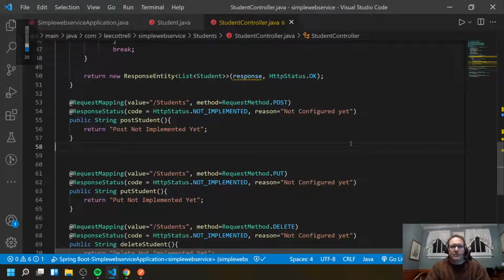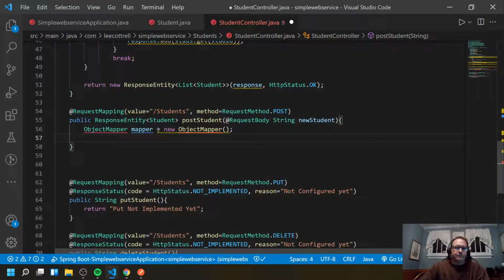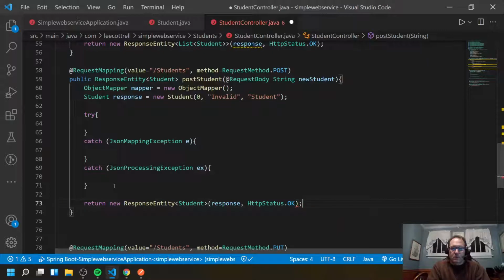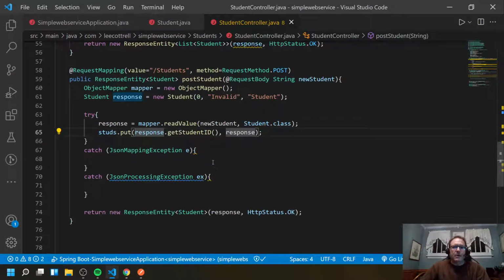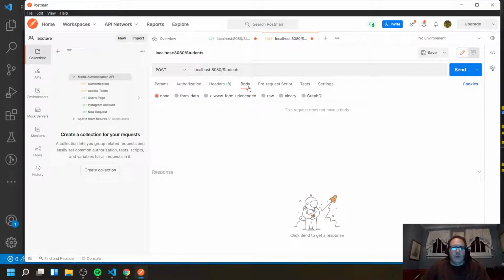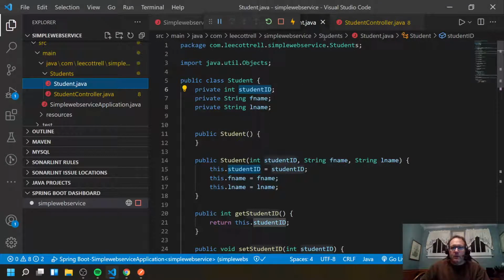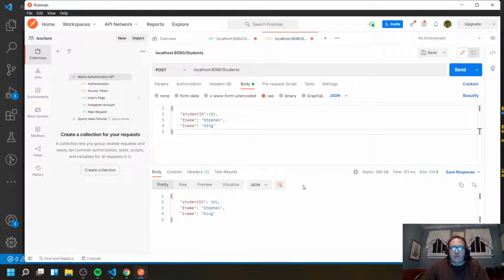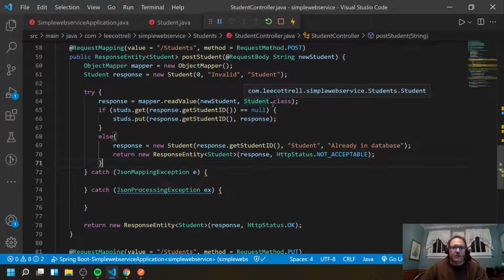5 implement POST in rest based web service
In this video, I demonstrate a simple POST response in a REST-based web service. My API accepts a single JSON parameter using @RequestBody.

This is the 5th video in a series of REST web service creation videos.